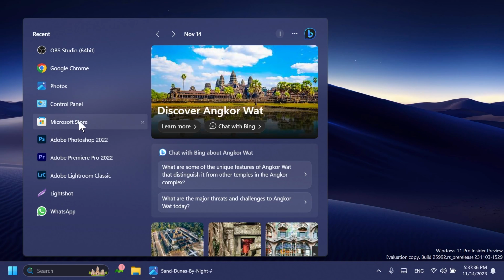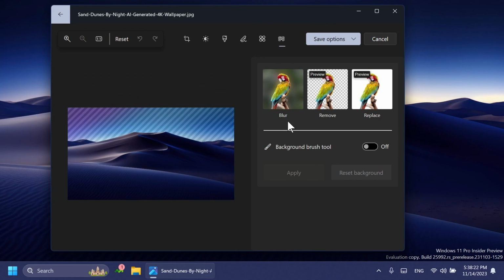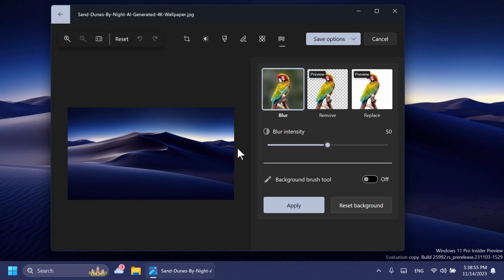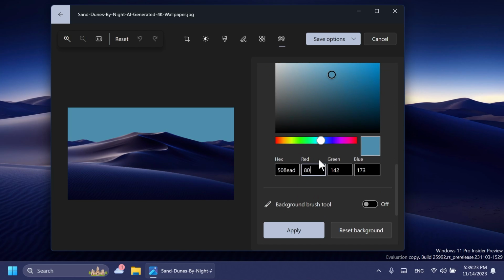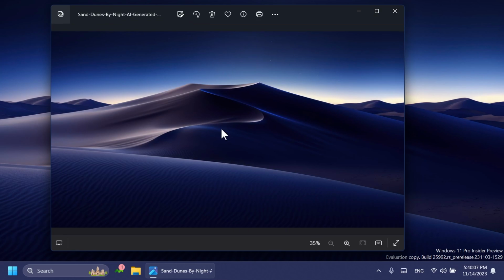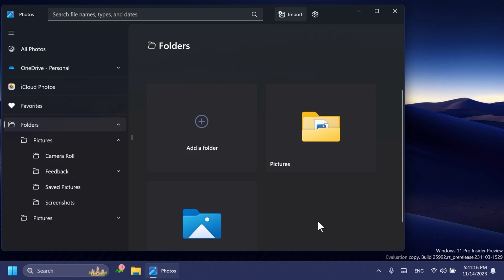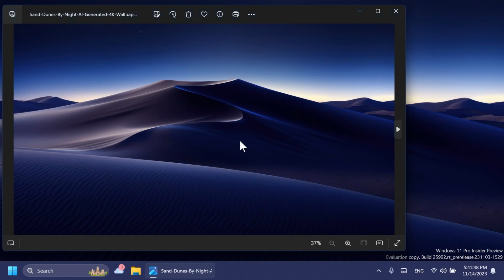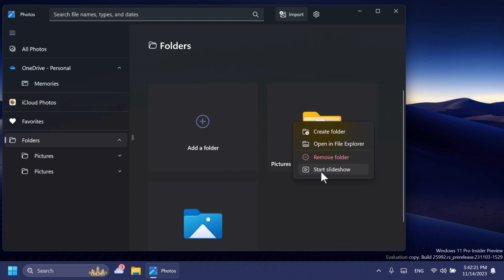New Photos App with New UI and Features in Windows 11